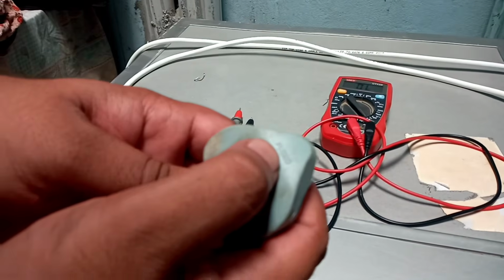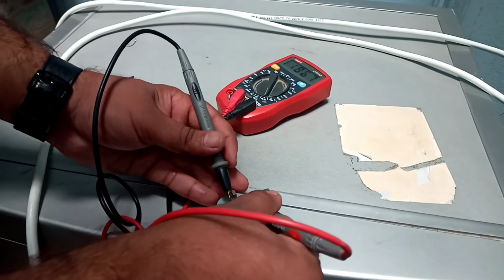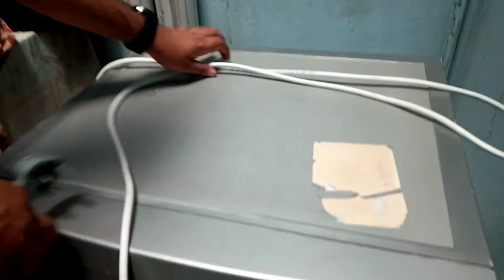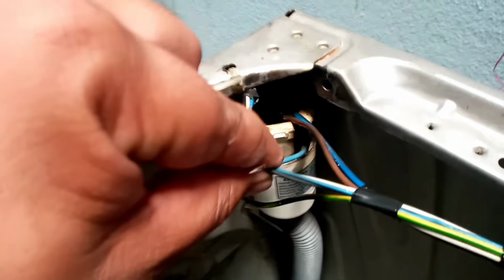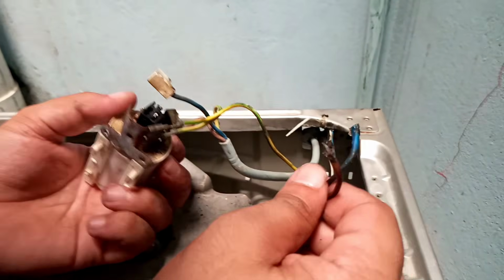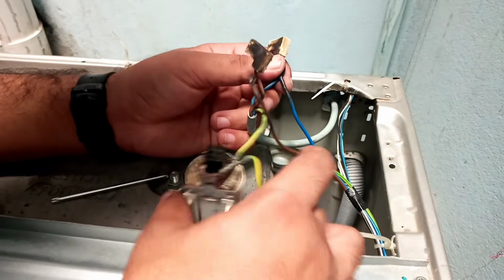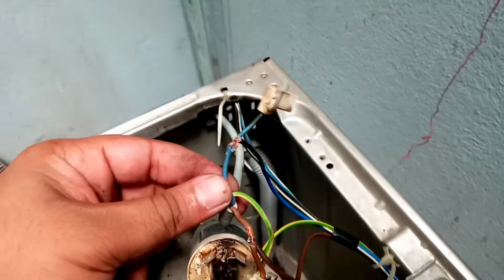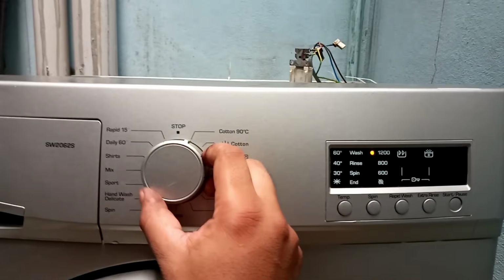how to fix washing machine no power